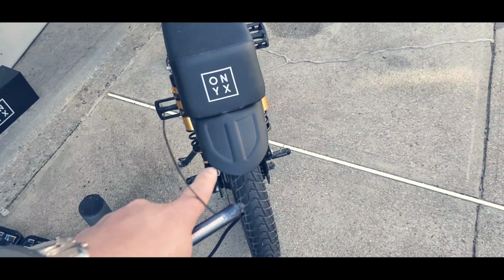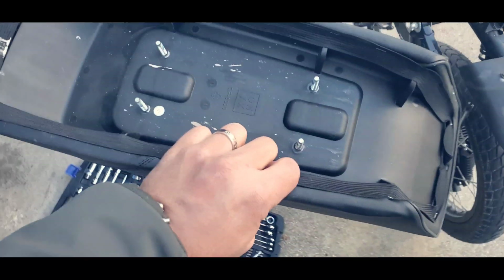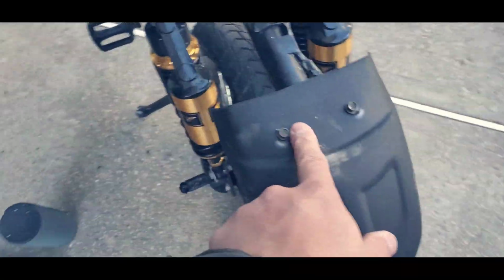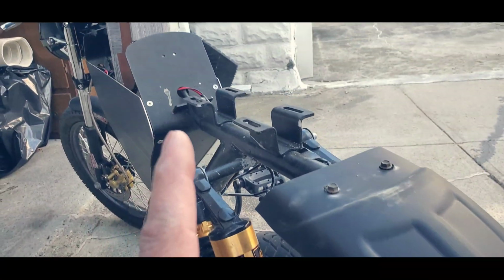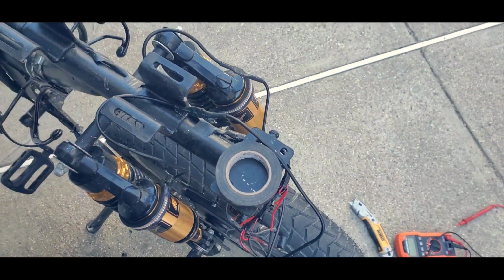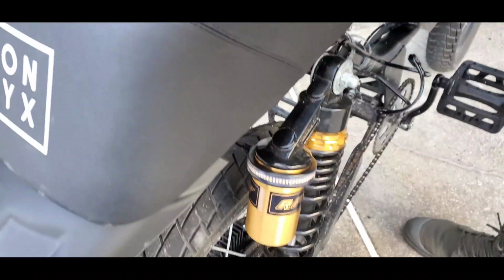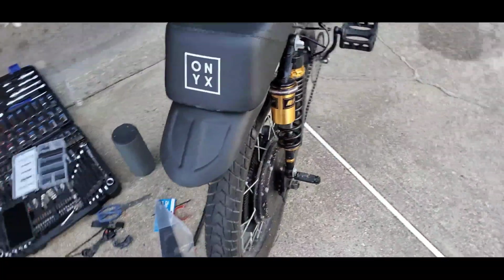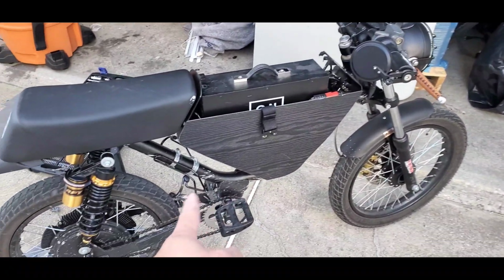NEW Turning Signals and Stop Lights for The ONYX RCR - 2020 4K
This is a quick review and how to install this new mod that allow you to have turning signal and stop lights with the new mudguard I added on to my ONYX

LED Lights